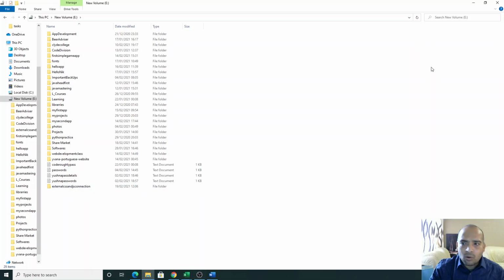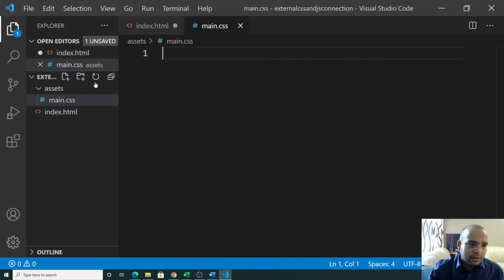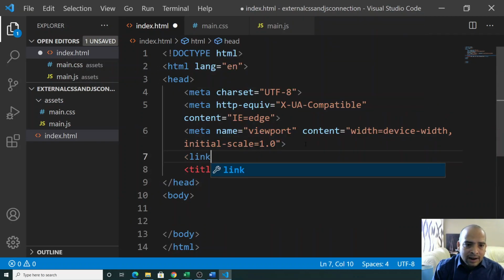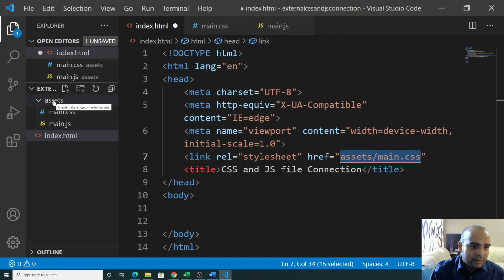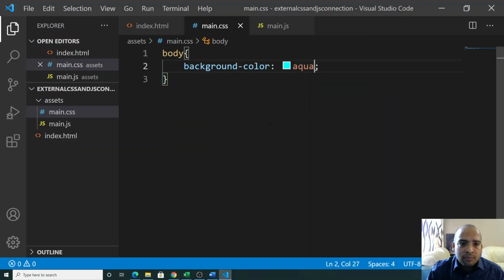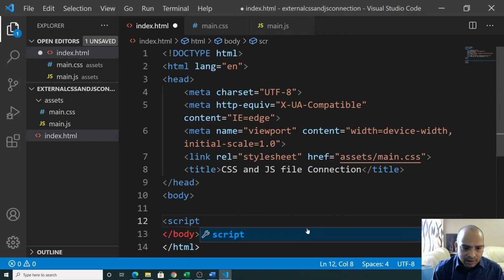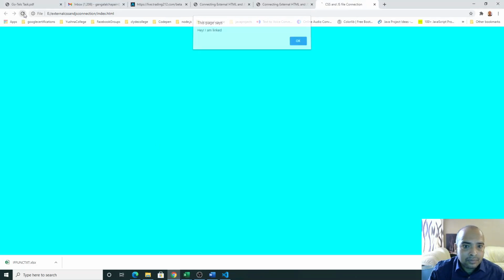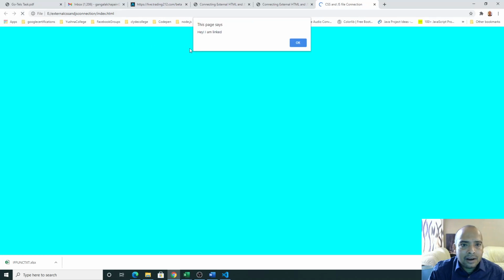How to ? -1- Connecting External Stylesheet and JS File to our main HTML Page.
I got some message from the viewers that some are unable to connect their external stylesheet and JS file to the main html page. So,  in this video you will know how to connect them to the main page.